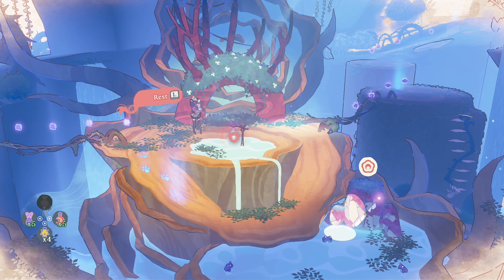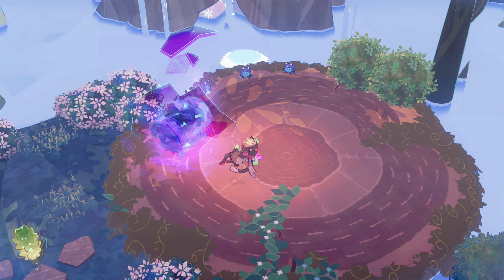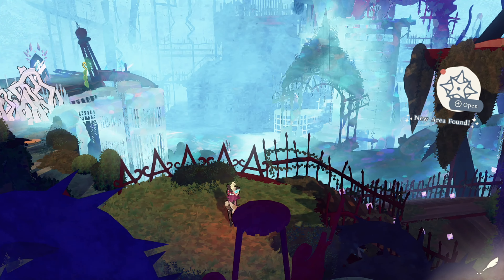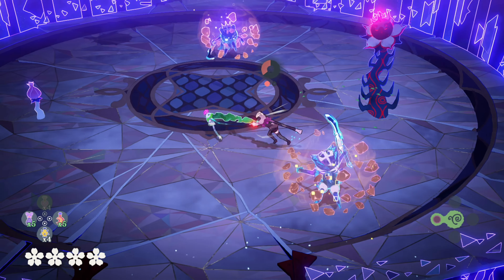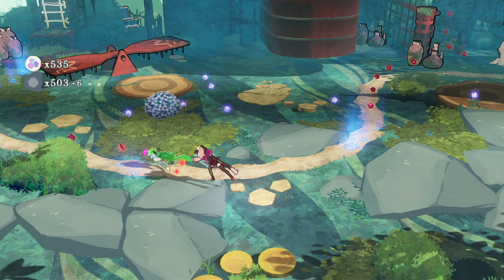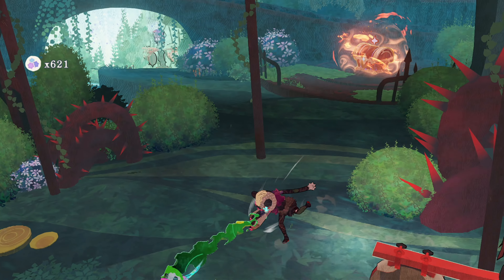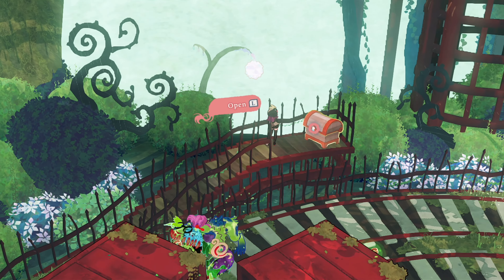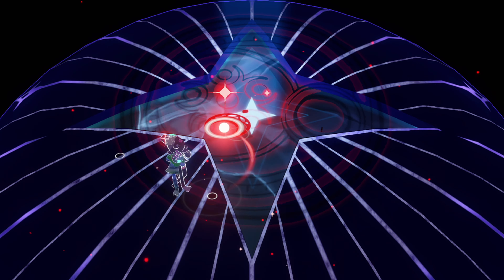Bayonetta Origins: Cereza and the Lost Demon [6] - Child-Fueled Nightmares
With some new skills under our belt, it's time to head into the playground, complete with ghosts of the children who played there! Fun fun fun fun fun fun fun 🫠